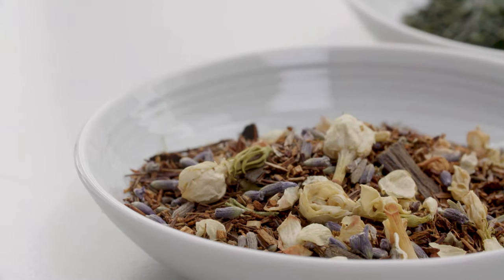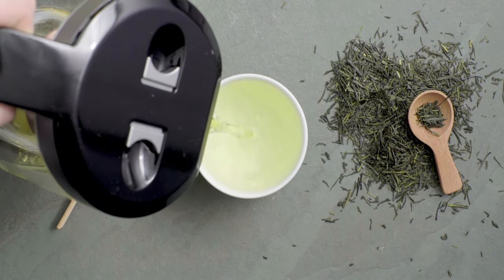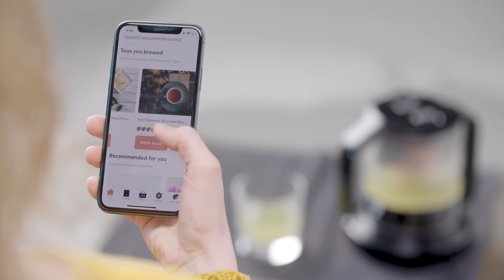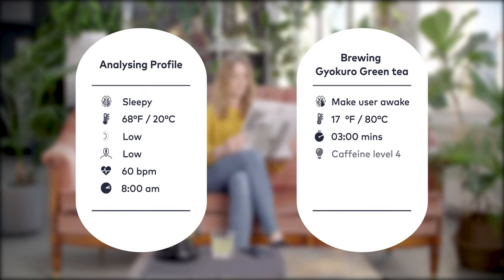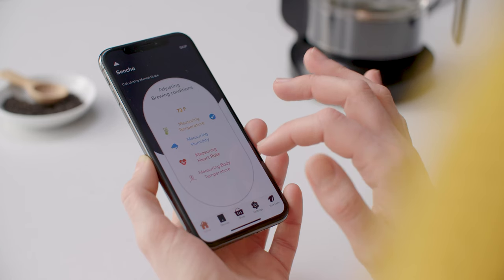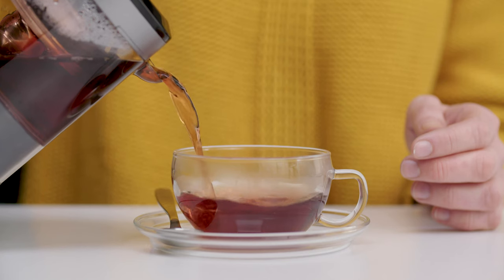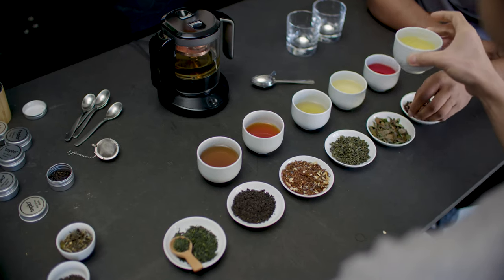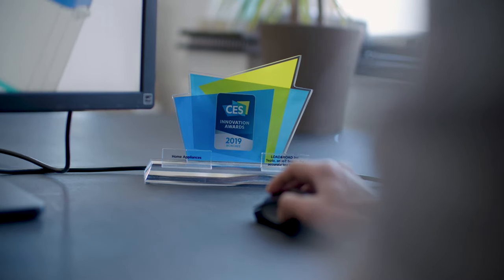Teplo, connected tea pot for personalized tea experience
Teplo brews tea based on your emotional state 🌿. Ex: If you're tired, it will brew at a higher temperature to increase caffeine levels